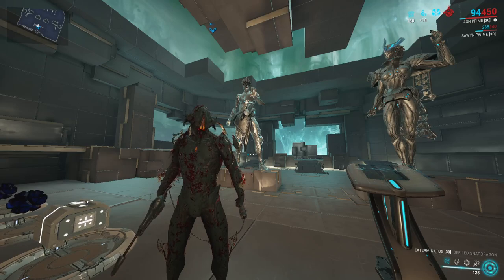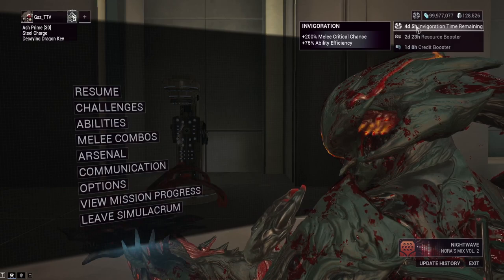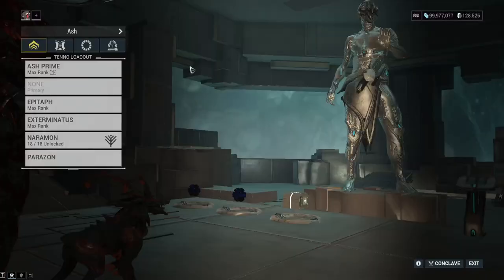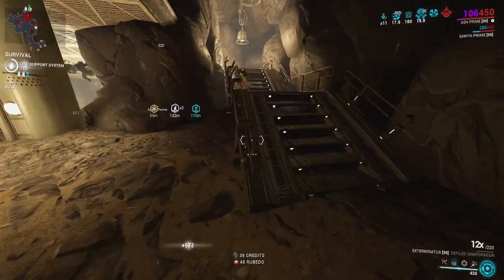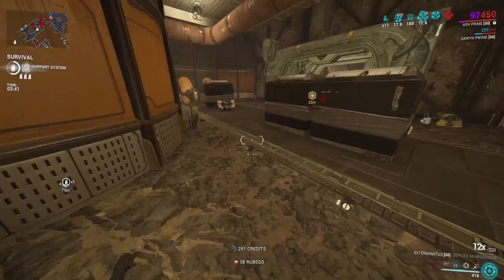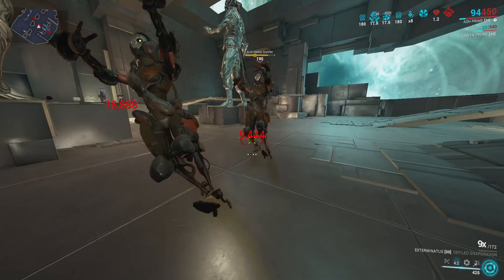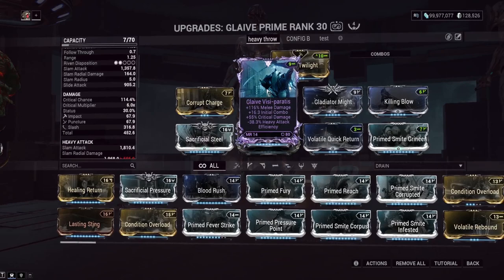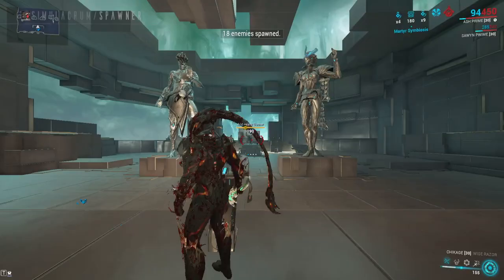[WARFRAME] Helminth Invigorated Ash Prime + Jat Kusar Revisited A Deadly Combination With Builds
This has been quite nice, too bad it's not permanent!